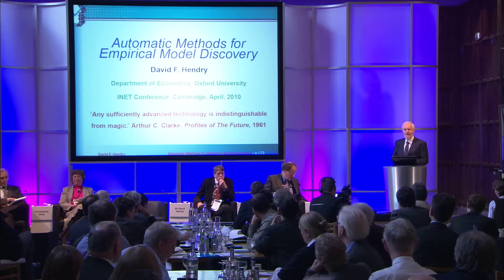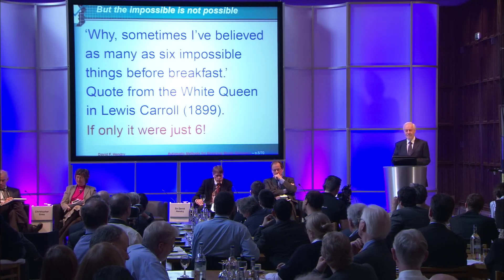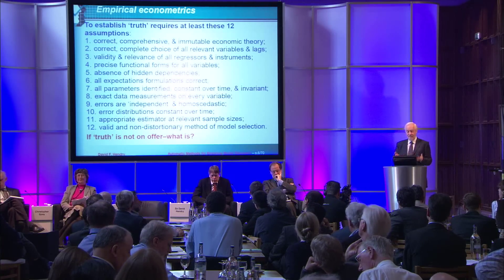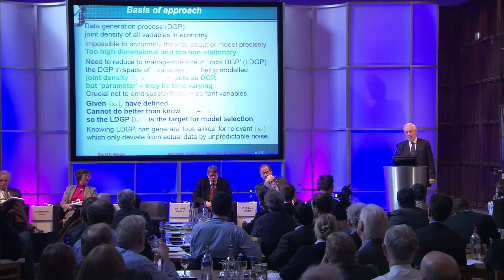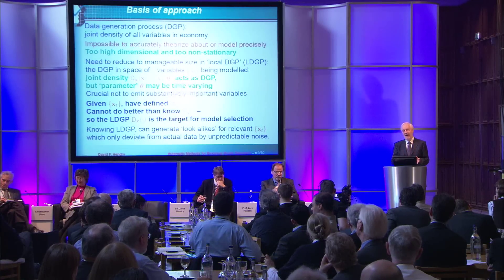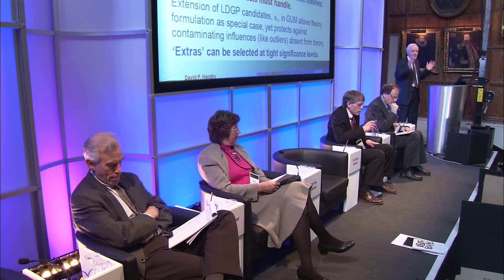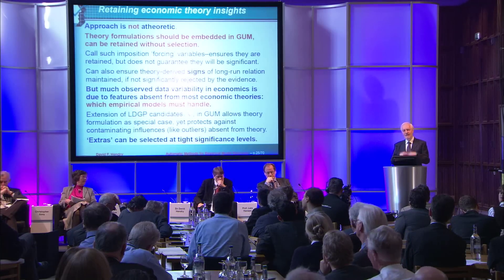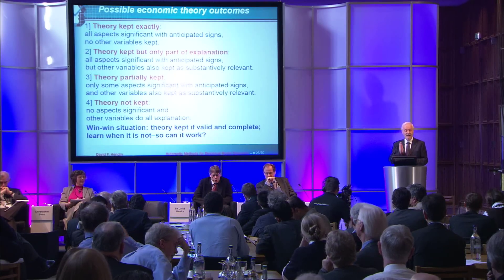David Hendry - How Empirical Evidence Does or Does Not Influence Economic Thinking and Theory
The Inaugural Conference @ King's, Institute for New Economic Thinking, Session 5

How Empirical Evidence Does or Does Not Influence Economic Thinking and Theory: Calibration, Statistical Inference, and Structural Change